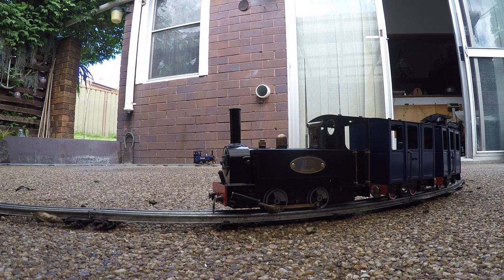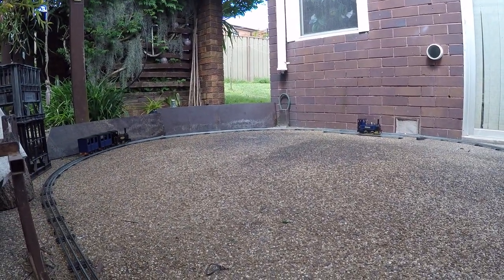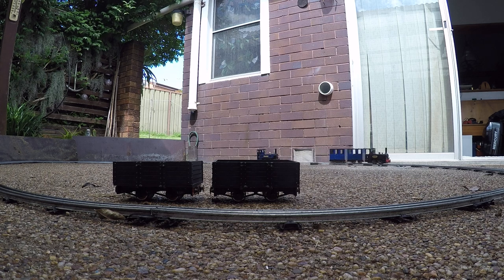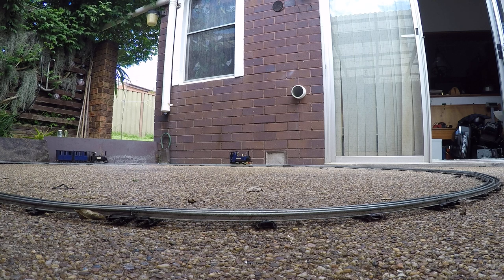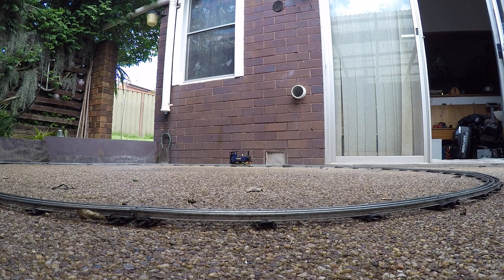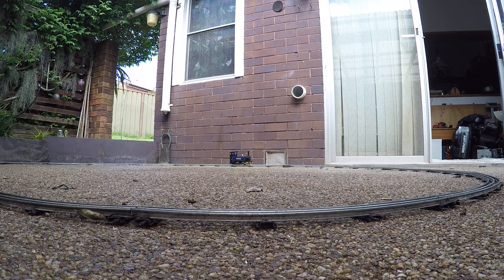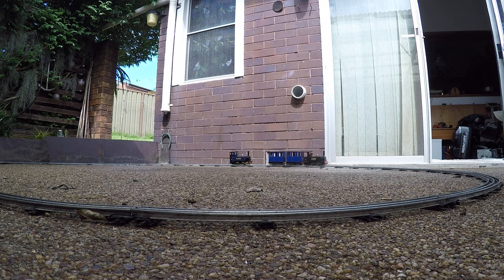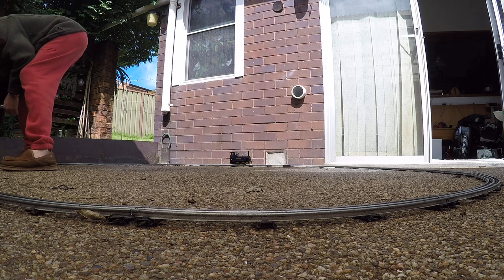Camilla with coaches. MSS.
Taking new coaches for a run.